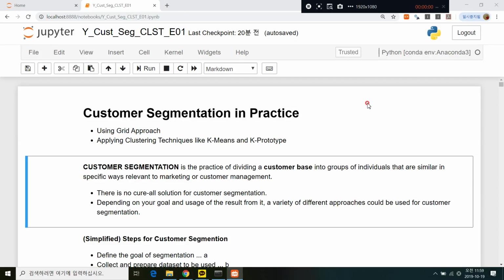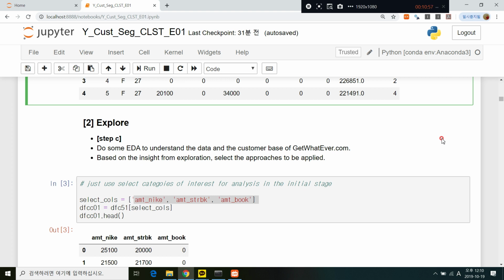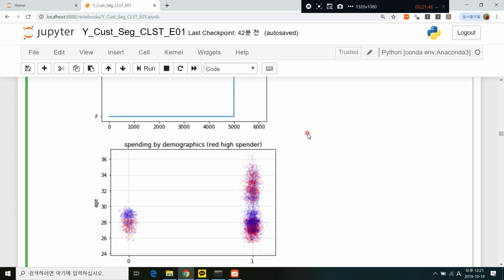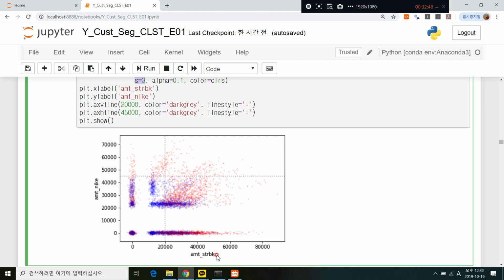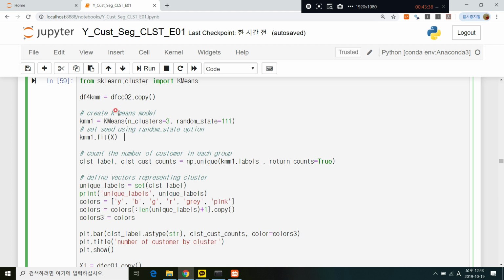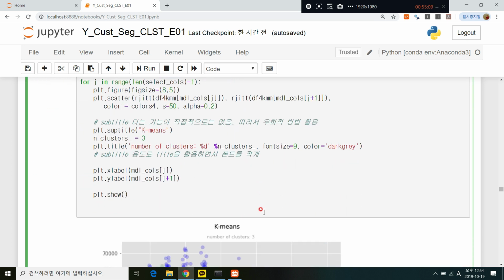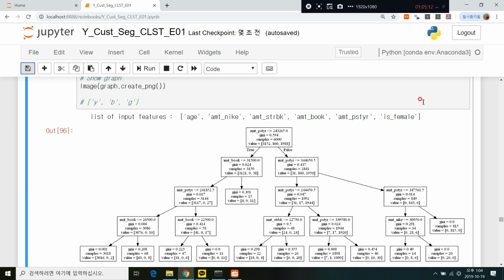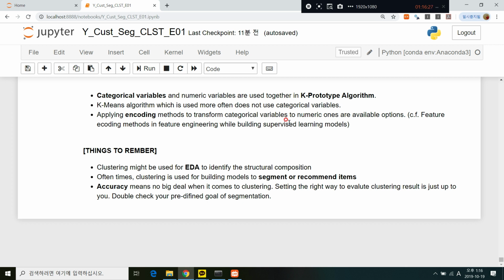[Hands-on Python] Segmenting Customer Base in Practice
... YONG XUNE XON [revision consulting]. 2019

CUSTOMER SEGMENTATION is the practice of dividing a customer base into groups of individuals that are similar in specific ways relevant to marketing or customer management.

There is no cure-all solution for customer segmentation.
Depending on your goal and usage of the result from it, a variety of different approaches could be used for customer segmentation.

This hands-on tutorial covers,
Define the goal of segmentation ... a
Collect and prepare dataset to be used ... b
Explore the dataset and customer traits ... c
Select the approach to apply  (grid-based vs. cluster-based etc.) ... d
Develop a set of rules or a model ... e
Profile the resulting segments ... f
Evaluate the segmentation based on the pre-defined goal ... g
Describe(document) the results and insights from analysis in natural language ... h

Yong Xune Xon Ph.D.
CEO/Consultant. [ Revision Consulting. ]
Seoul, Korea